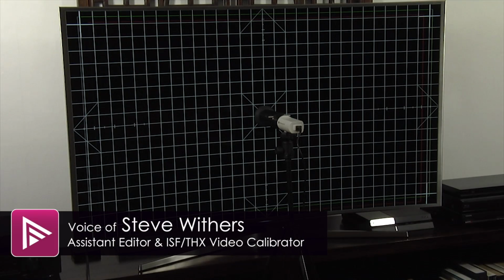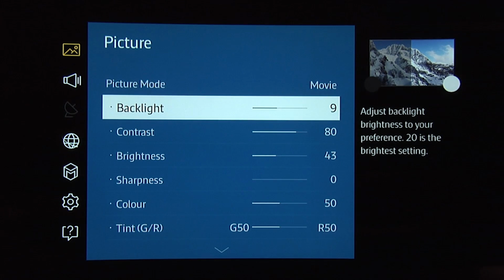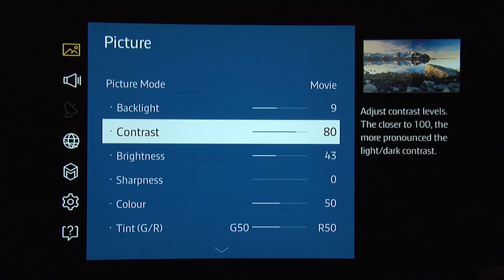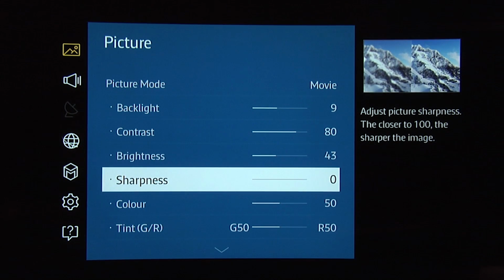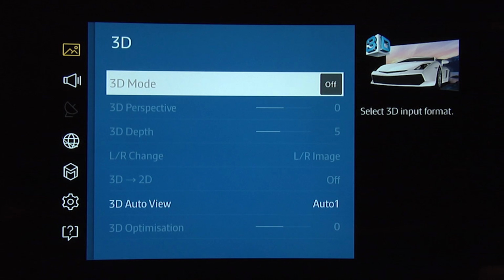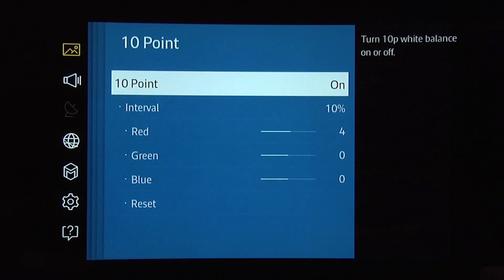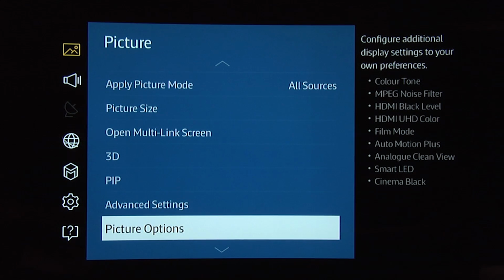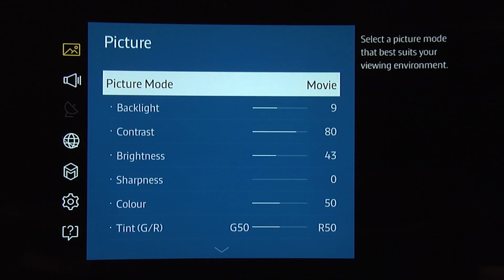Samsung UE65JS9000 JS9000 Picture Settings hints and tips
ISF Calibrator and AVForums Assistant Editor Steve Withers walks us through the best picture settings for the Samsung JS9000 4K LED LCD TV.